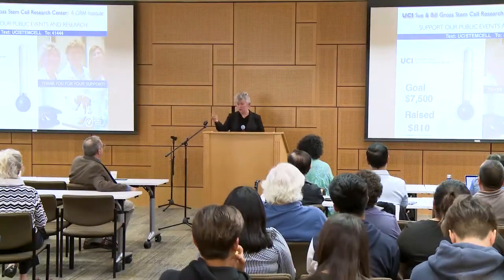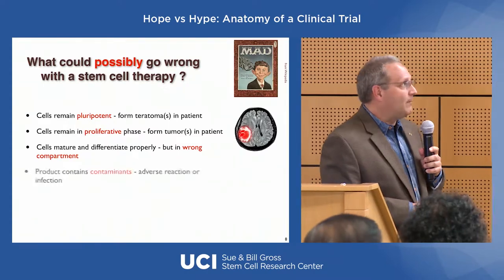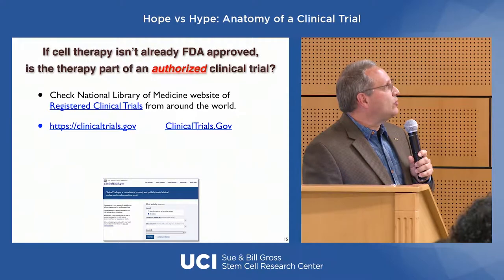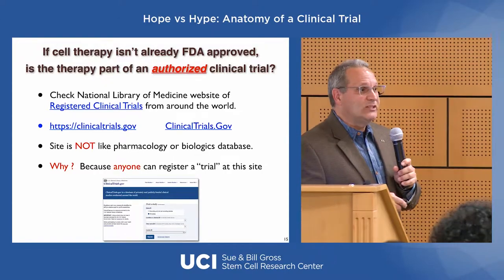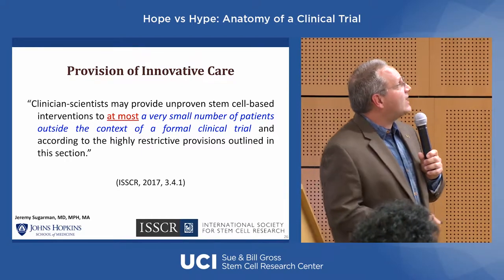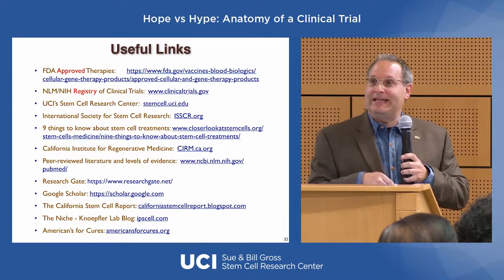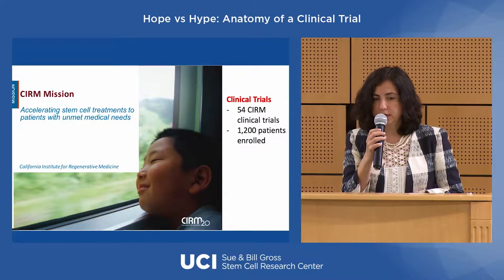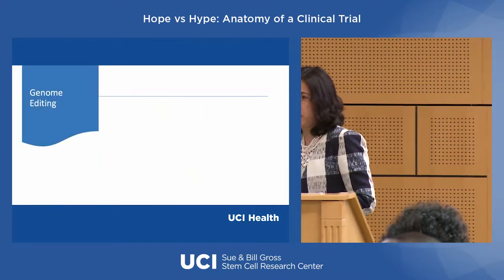Hope vs. Hype: Anatomy of a Clinical Trial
Presented by Daniela Bota, MD, PhD and Brian Cummings, PhD
Introduction by Aileen Anderson, PhD